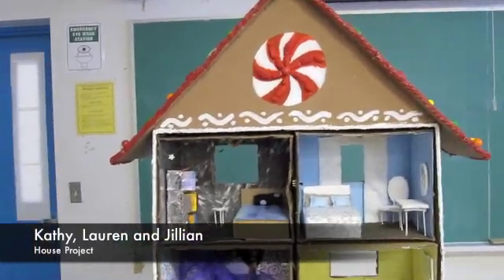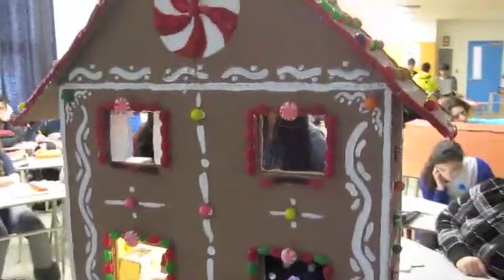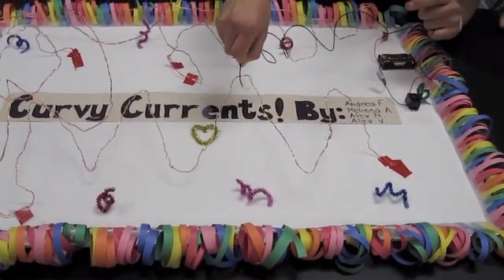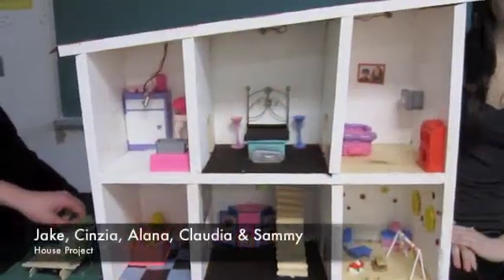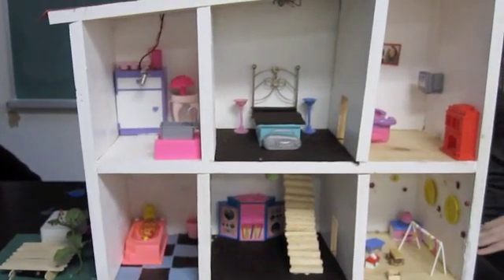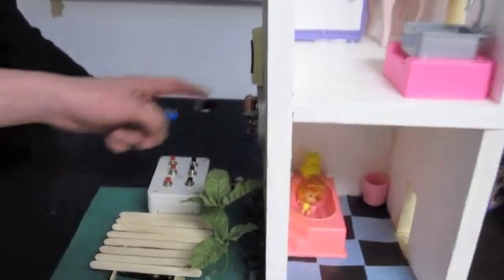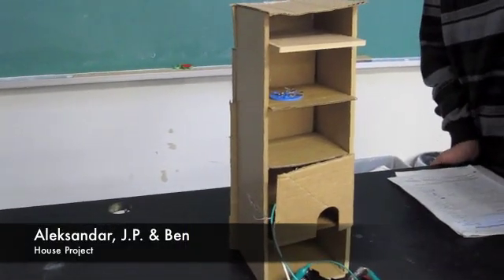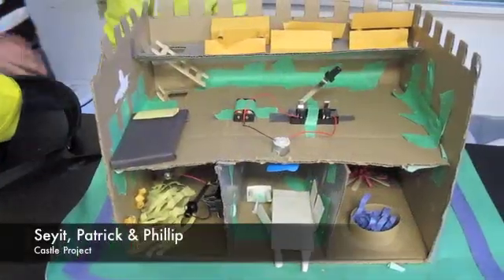SNC1D Electricity Projects - Period C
Grade 9 Science - Electricity Unit Culminating Activity